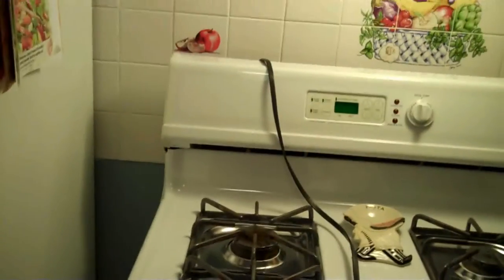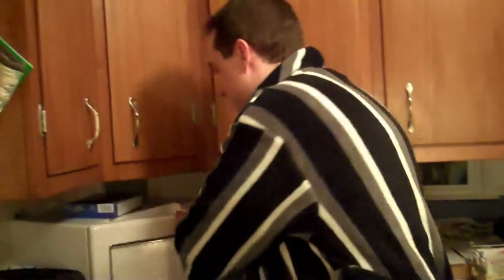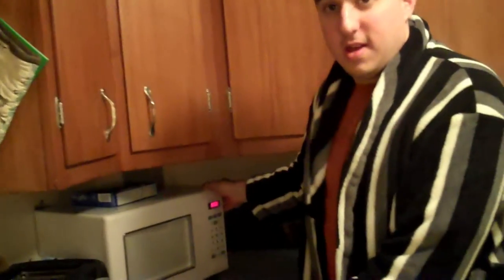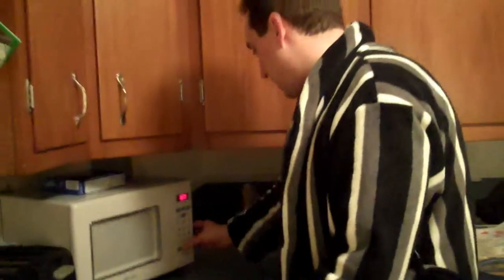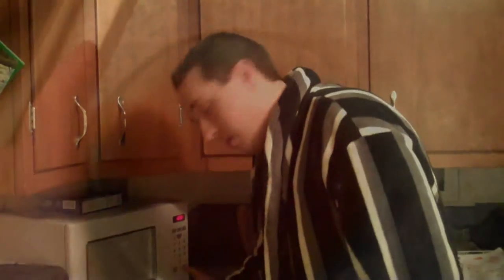224 - Is It A Good Idea to Microwave This?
Without a working over, how do we make brownies? ... Which then brings up the question: Is it a good idea to microwave this? ... If you don't know, there is a series called this on You Tube. Very popular. lol